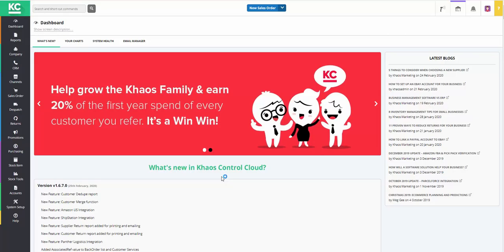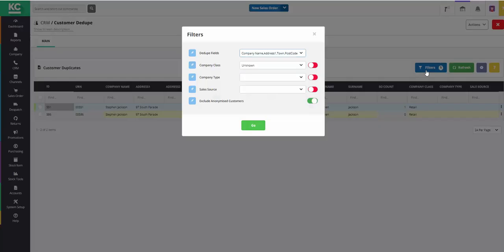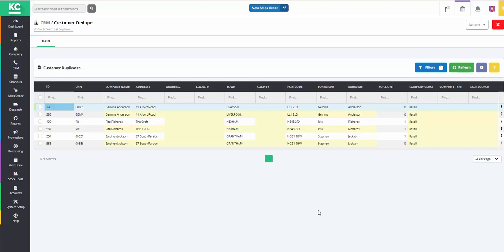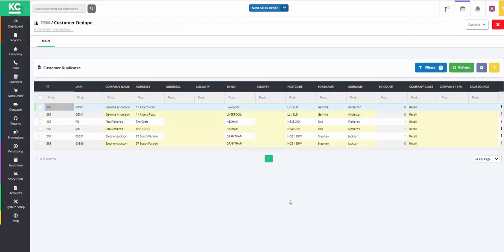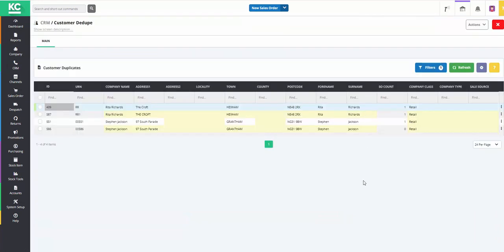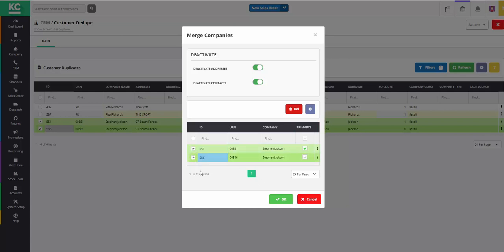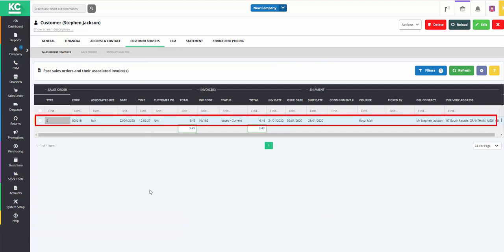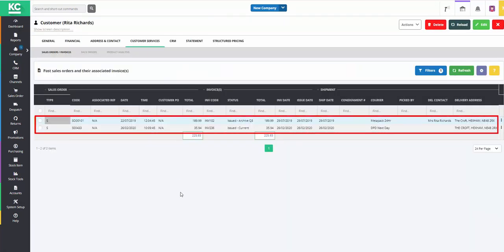How To use the Dedupe Screen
Find out how to use the Dedupe Screen within the system.